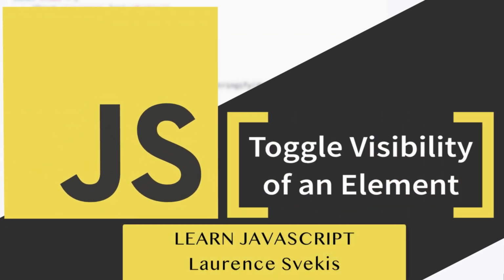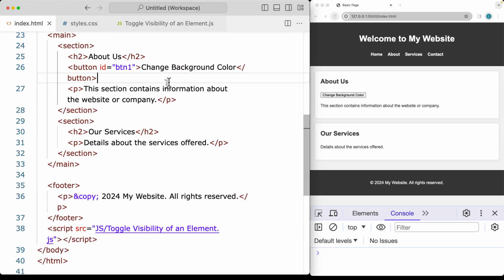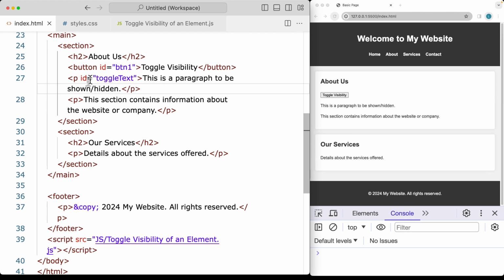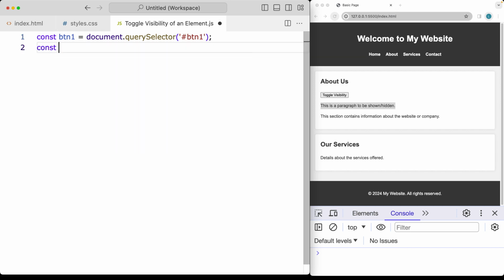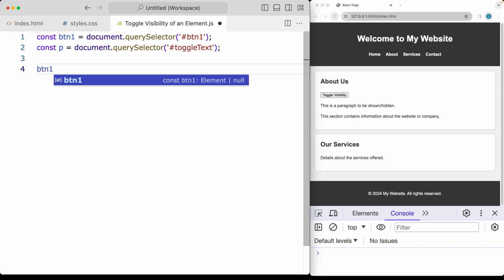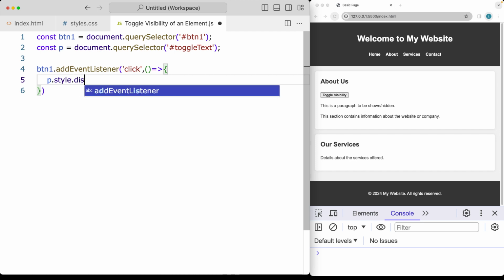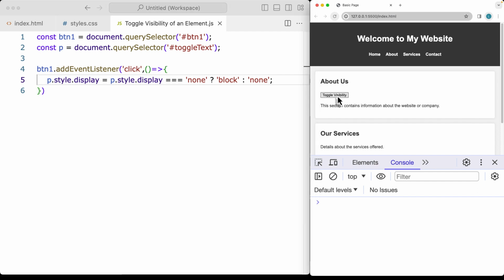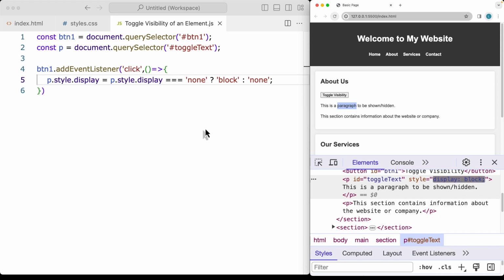Toggle Visibility of an Element Unlock the Magic of JavaScript: Toggle Elements with Ease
🎉 Unlock the Magic of JavaScript: Toggle Elements with Ease! ✨

Dive into the fascinating world of JavaScript with us today as we explore how to toggle the visibility of webpage elements with just a click! This powerful technique is a fundamental skill for any aspiring web developer and adds a dynamic flair to your web pages.

🚀 In This Video, You'll Learn:

How to select HTML elements using JavaScript's querySelector.
The power of event listeners in responding to user interactions.
Implementing conditional logic to toggle the visibility of elements.
👩‍💻 Perfect for All Skill Levels:
Whether you’re just starting your coding journey or looking to enhance your web development skills, this tutorial is tailored for easy understanding and practical application.

🌟 Why This Matters:

Improves user engagement and interactivity on your website.
Essential technique for dynamic content display in web design.
Encourages cleaner and more efficient code practices.

 content web development and web design courses with coding examples and source code for the lesson content.  Source Code is available within my Github account.  Lessons posted are designed to help students learn more about a specific topic related to modern web development and applying code.